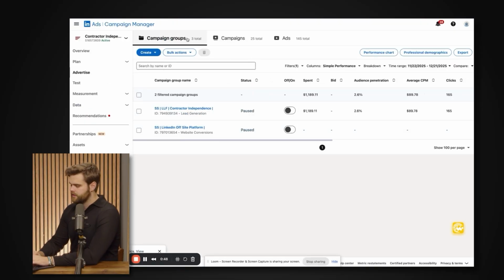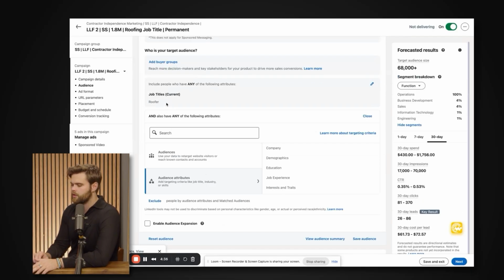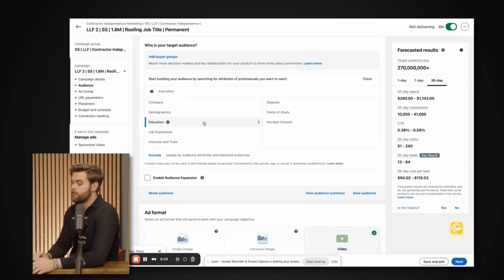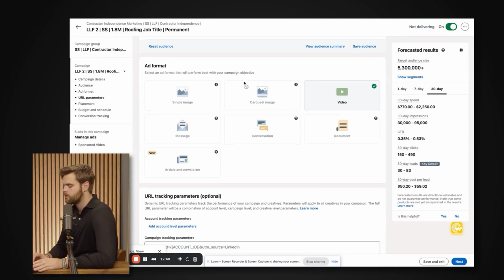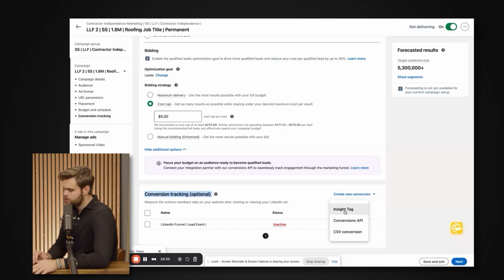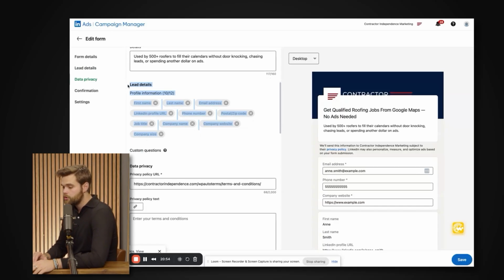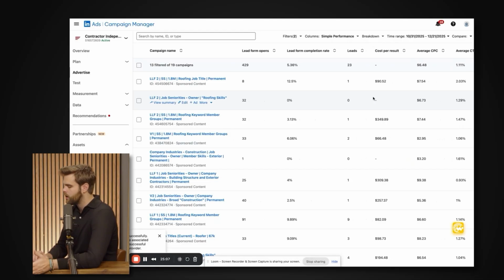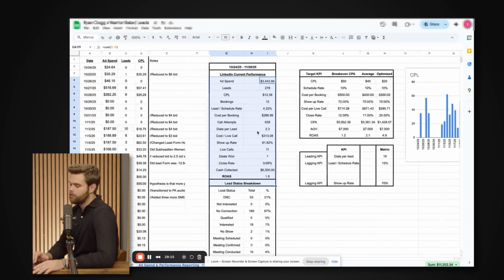The Complete LinkedIn Ads Guide (2026)